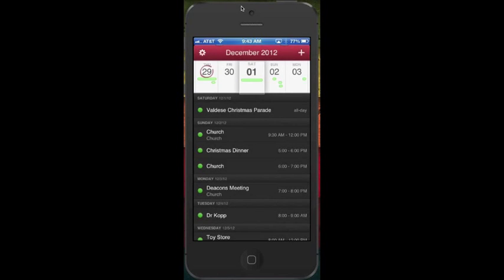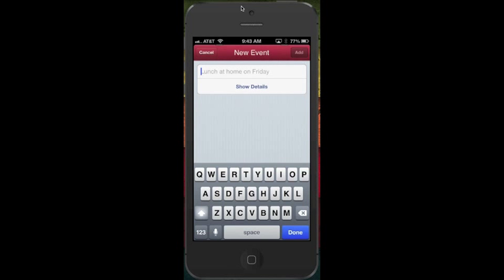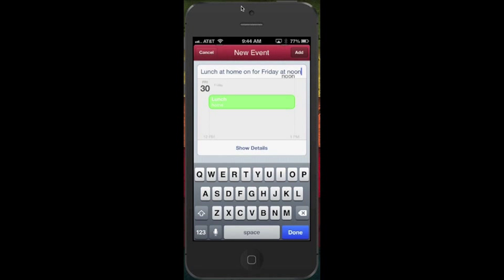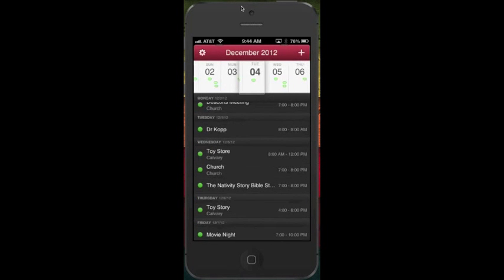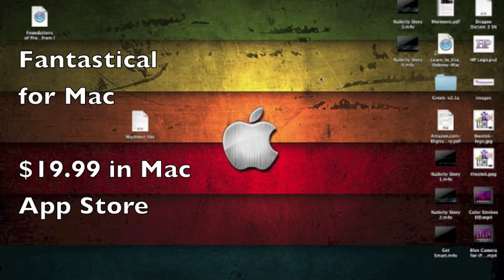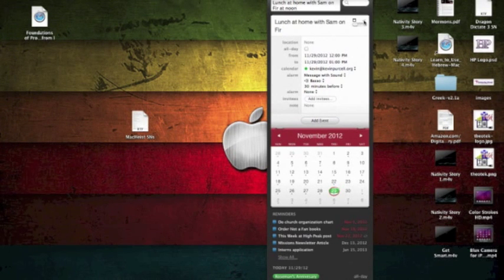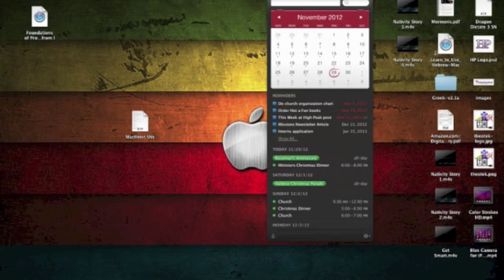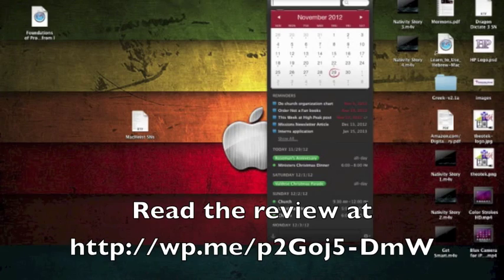Fantastical iPhone App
Fantastical for iPhone replaces the built-in iOS calendar with a more attractive and useful interface and the ability to add events using natural language. This video demos the features for a review at GottaBeMobile.com. See the written review